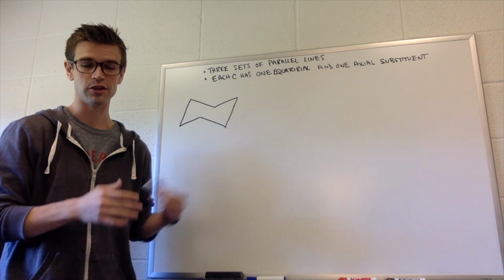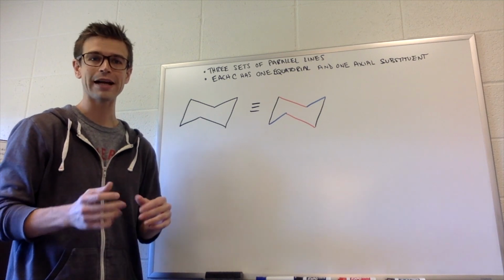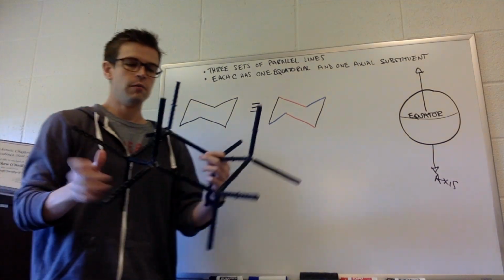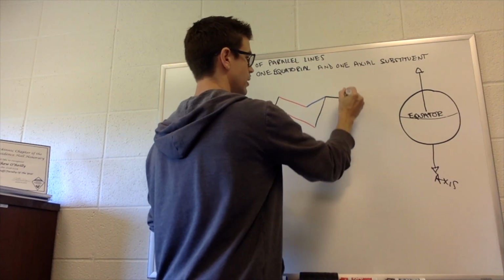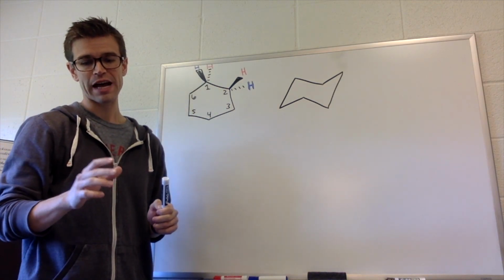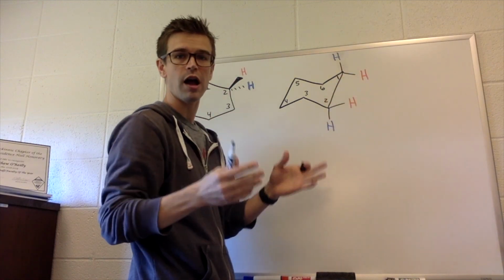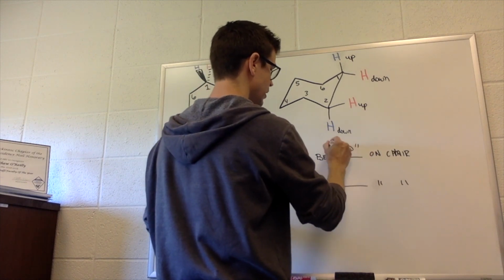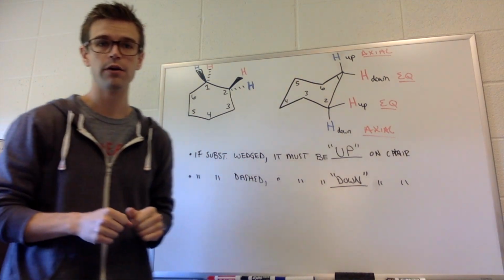Drawing Chair Structures